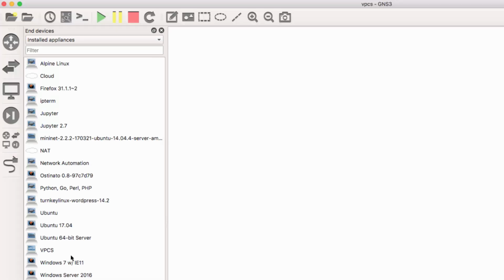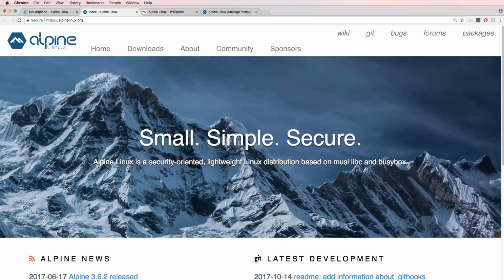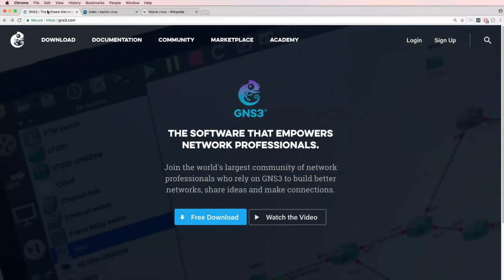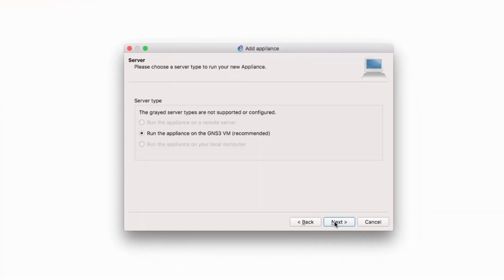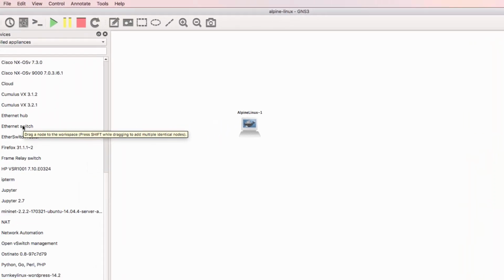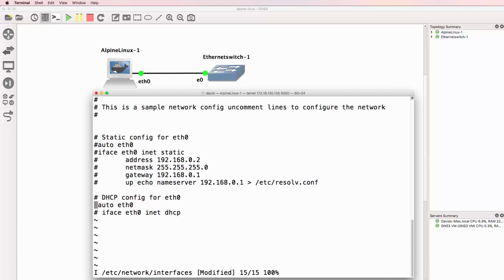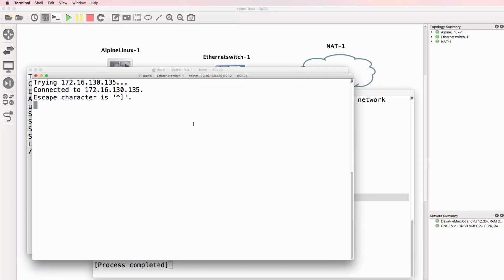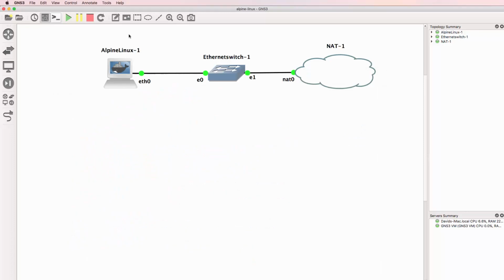GNS3 Talks: Alpine Linux - replace VPCS in your GNS3 topologies (Part 1)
A lot of people use VPCS in GNS3 topologies. A better way to do this is to use Alpine Linux because you get a lightweight Linux distribution to use in your GNS3 topologies.